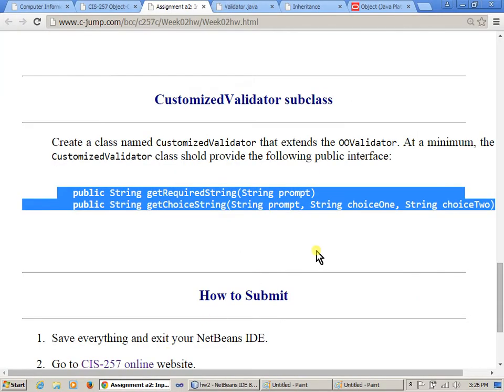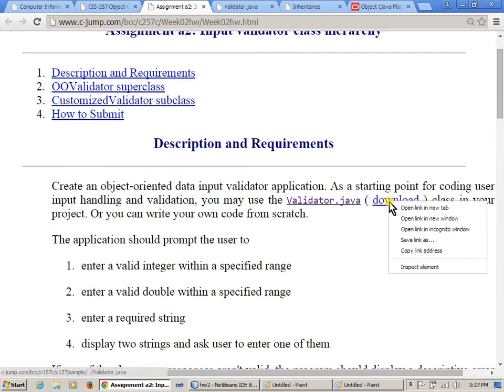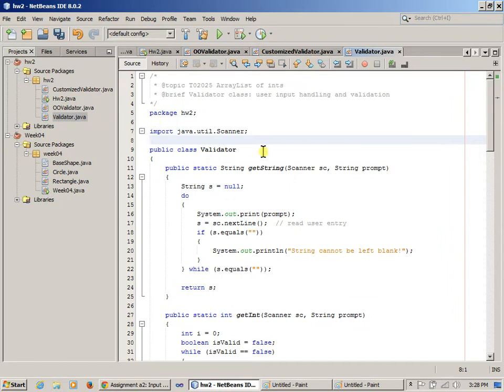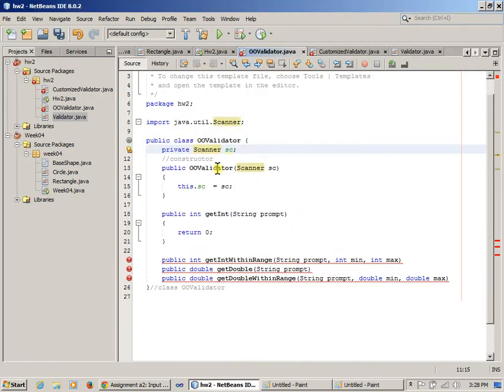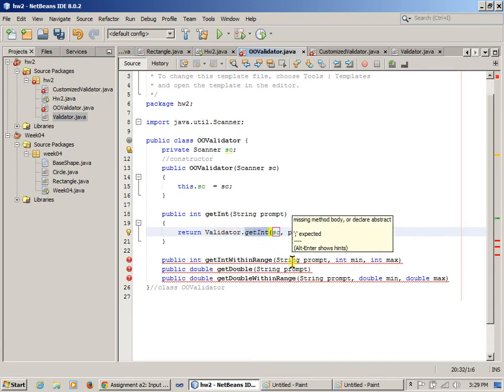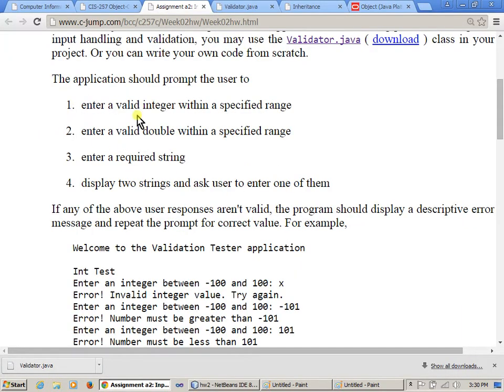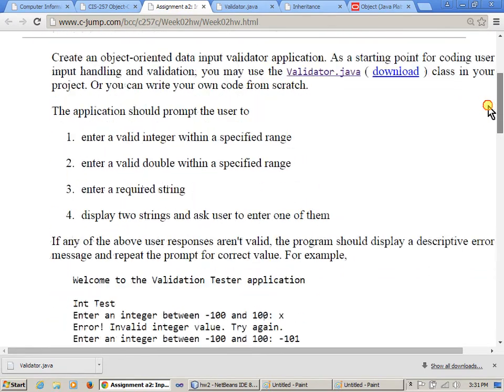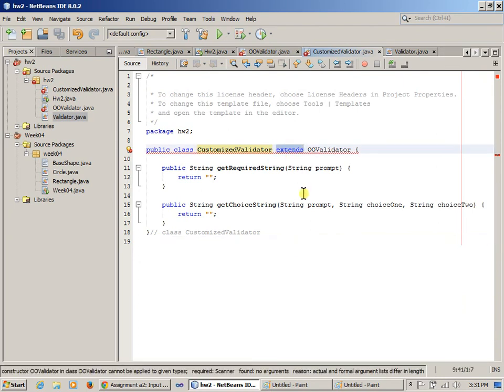Assignment a2: Input validator class hierarchy Part 2